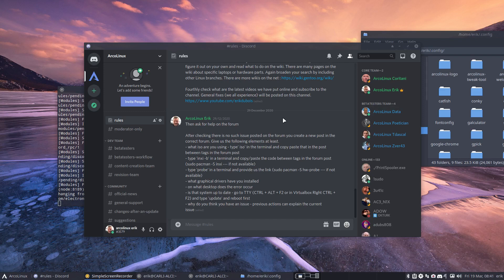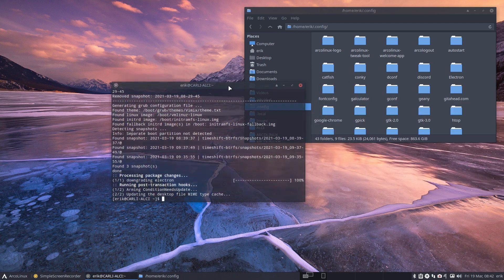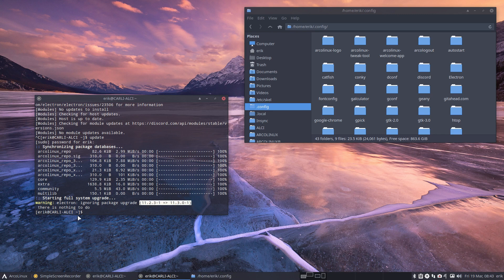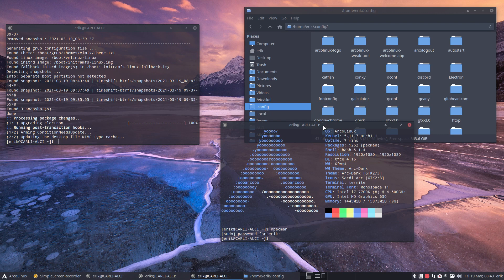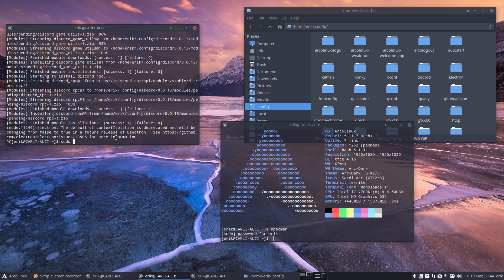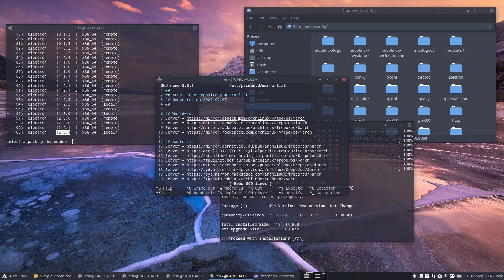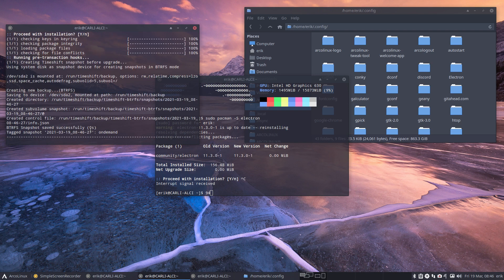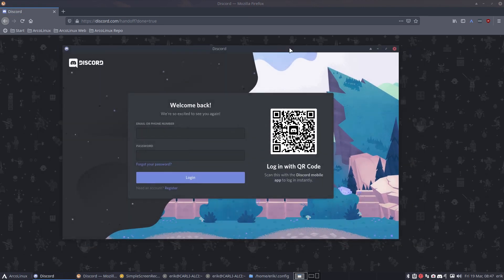ArcoLinux : 1912 Analyzing a broken application - example discord